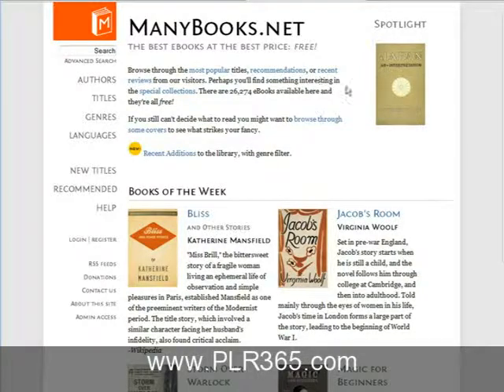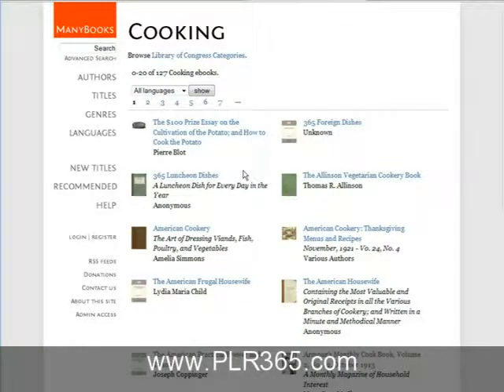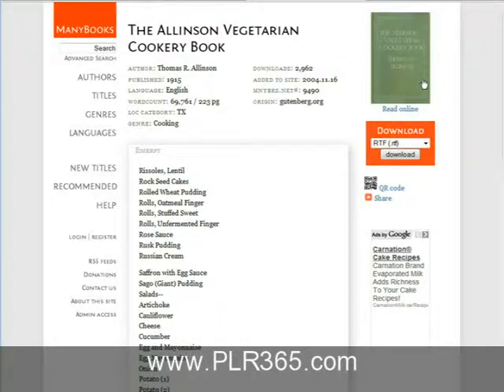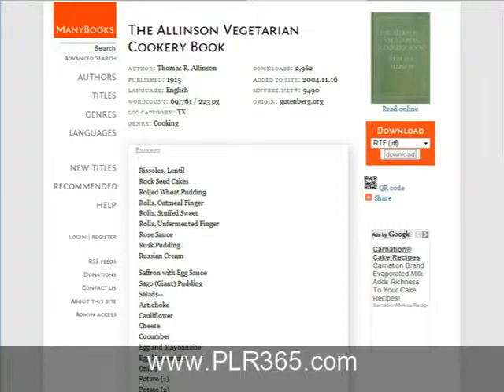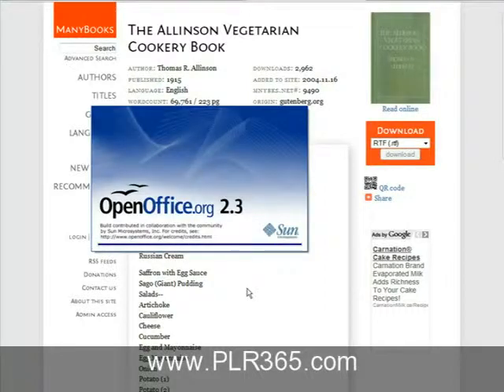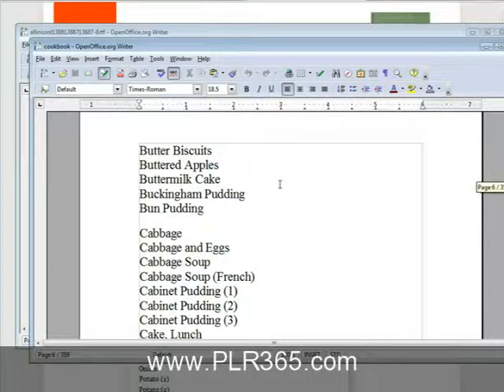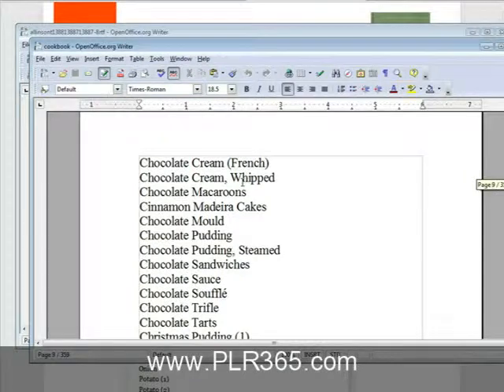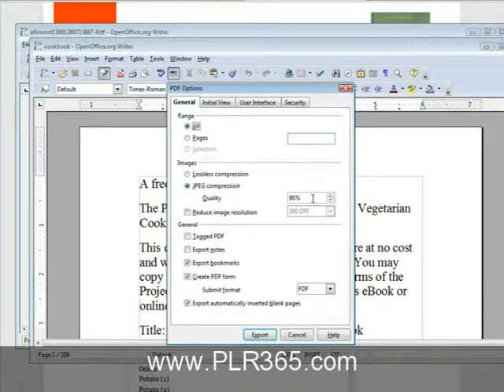Profit from Public Domain Works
- Learn how to profit from public domain works and make money, create your own products using public domain.